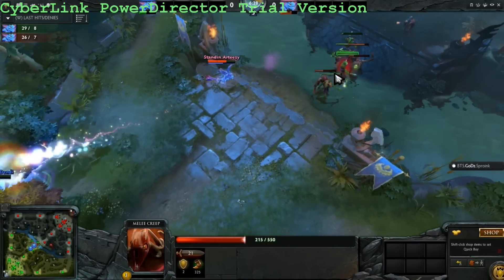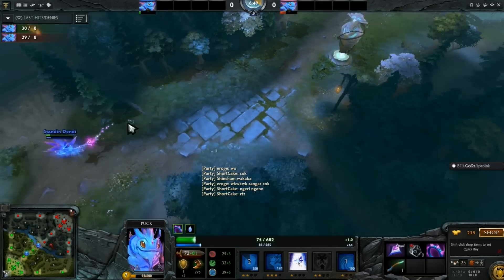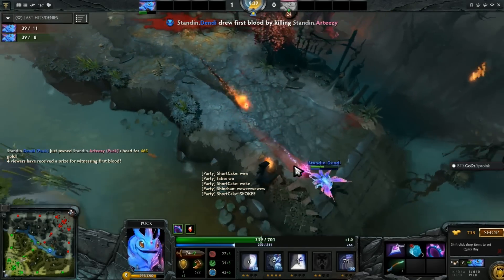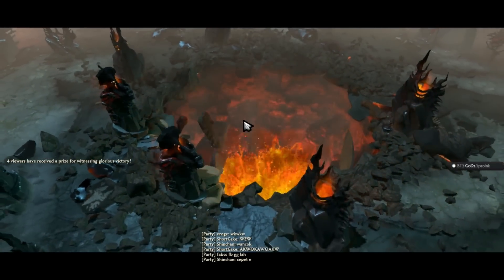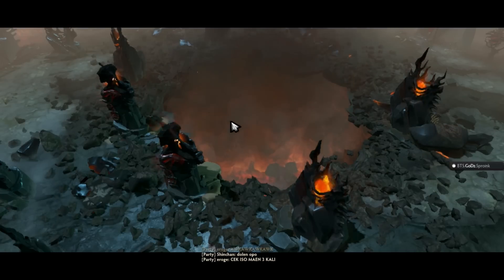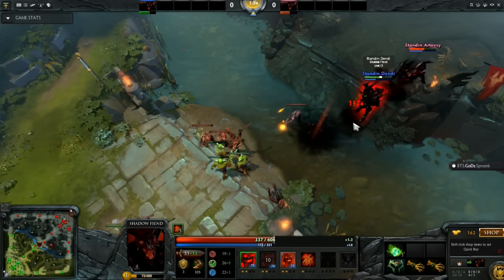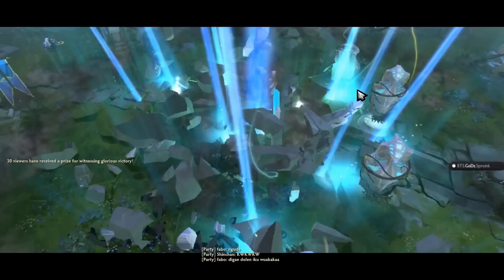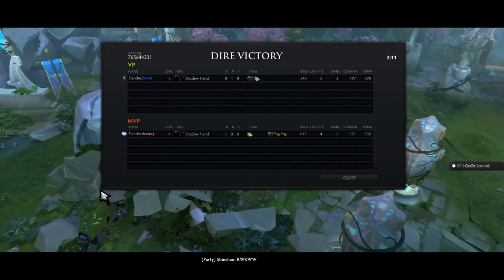1v1 TI4 Solo Championship | Dendi vs Arteezy Dota 2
Dendi vs Arteezy BO3 with duplicate hero.
1st game  : Puck
2nd game :Queen of Pain
3rd game :Shadow Fiend

Here for some half prices games for many games portal